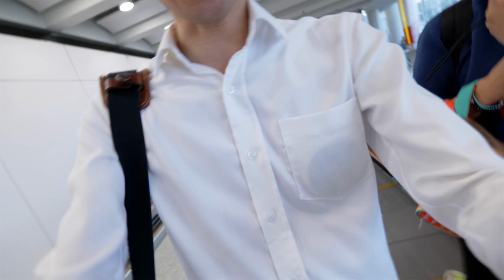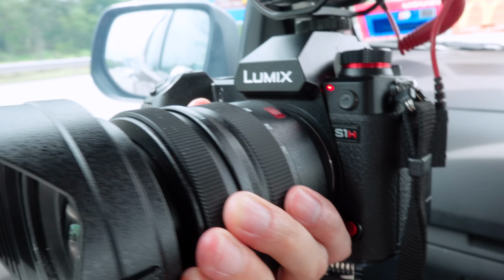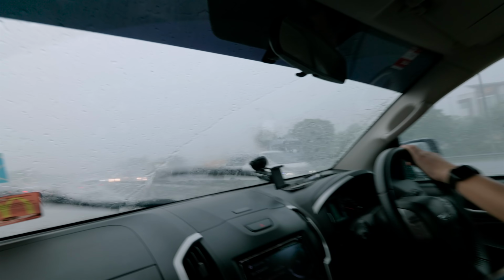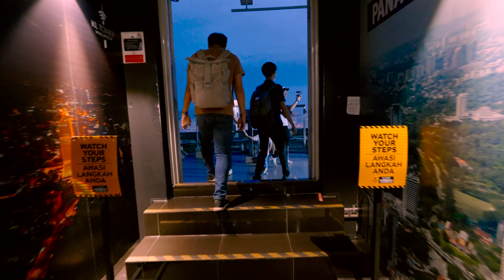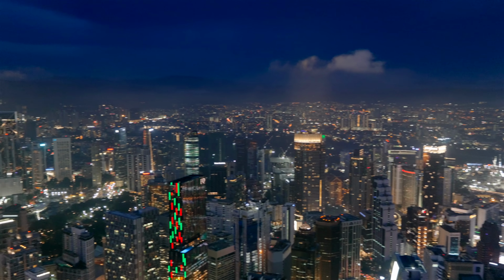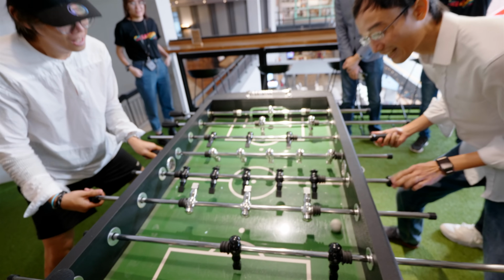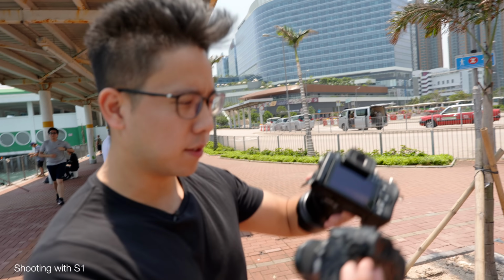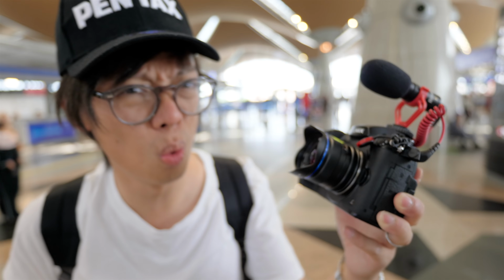Panasonic S1H + NEW 16-35mm ƒ/4 Vlogging Test with Kai in Malaysia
I had the pre-released Lumix S Pro 16-35mm ƒ/4 lens and the S1H
I was going with @KaiManWong for a trip to Malaysia
Naturally I vlog and test the combination in real life situation!

Super Bokeh Bros merch is here!

Pre-order the Lumix S Pro 16-35mm ƒ/4
Amazon B&H

Full list of gear that I use on this channel

Gears that I used in this video
[ Main camera and accessories ] 📷
Panasonic S1H
Amazon B&H
Panasonic Lumix S Pro 16-35mm ƒ/4
Amazon B&H
Sony a7S II
Amazon B&H
Sony 16-35mm f/4 Zeiss FE
Amazon B&H
SLR Magic 82mm Fixed ND 1-5 Stops Filter Set
X-Rite ColorChecker Passport Video
Amazon B&H
Atomos Ninja V 5” 4K HDR Recorder
Amazon B&H
[ Audio ] 🎤
Røde VideoMic NTG
Amazon B&H
Røde VideoMic Pro+
Amazon B&H
[ Support ] 🔭
Manfrotto Pocket Tripod
Amazon B&H
Gitzo Mountaineer Series 1, 4 Sections
Amazon B&H
Manfrotto 500 Fluid Video Head
Amazon B&H
Manfrotto 244 MicroFriction Arm
Amazon B&H
[ Lighting ] 💡
Rotolight AEOS
Amazon B&H
[ Voice Over ] 🎙
Røde Complete Studio Kit (AI-1, NT1)
Amazon B&H
[ Other ]
Loupedeck+ Editing Console
Amazon B&H
edelkrone SliderONE v2
Amazon B&H
edelkrone HeadONE
Amazon B&H
* I could earn a bit of commission if you use the links above to help me keep on making videos for you, so thank you!

As always, I don’t do paid reviews. Product was sent to me for review but I don’t get any benefits at all. The manufacturer have no control of my content. When I do paid content I’ll always make it clear in the video.

This is a platform for supporting creators like, me. Please consider helping out and pick your reward here: